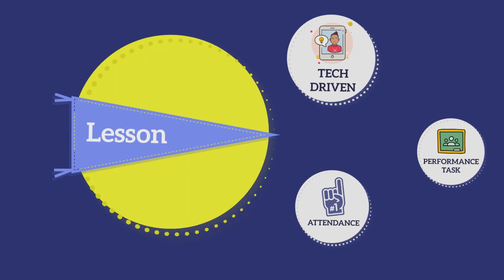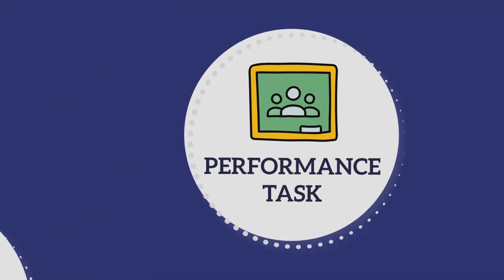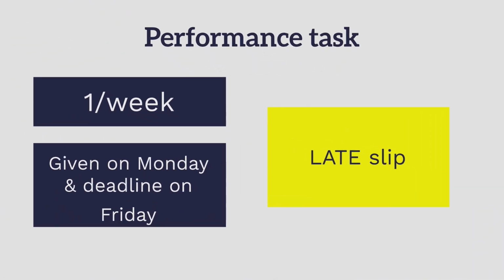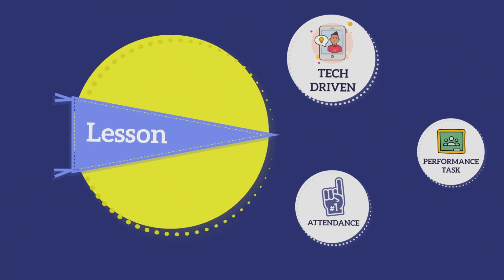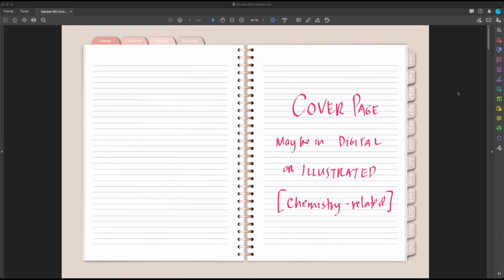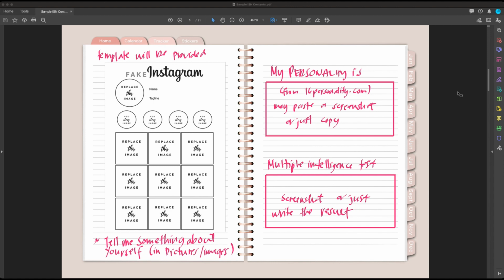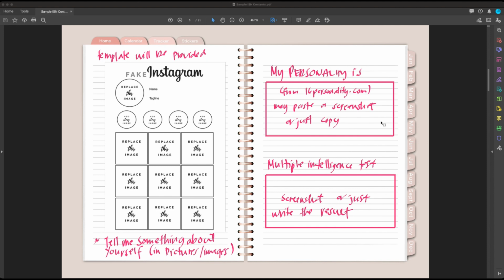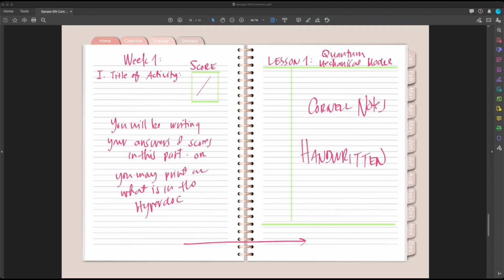Subject Orientation: Science